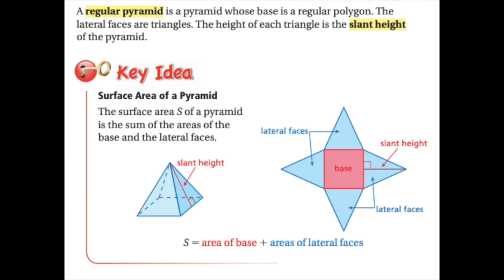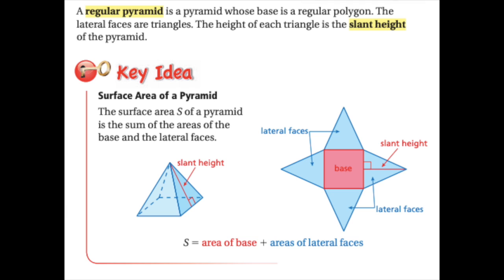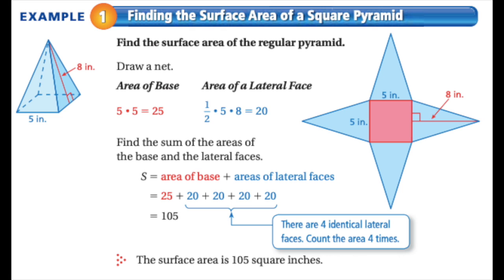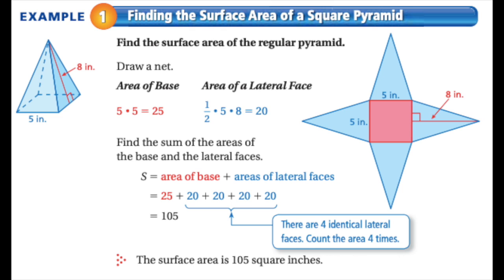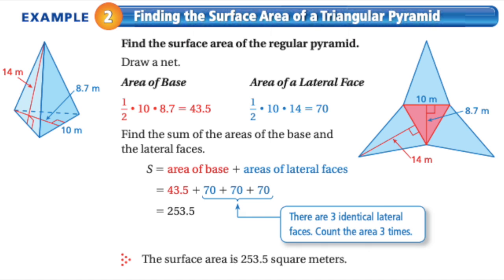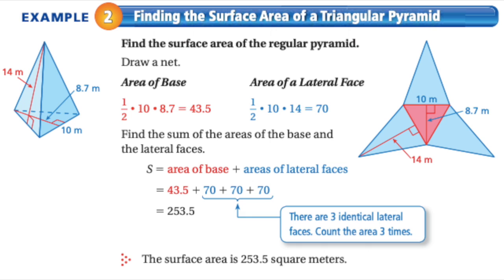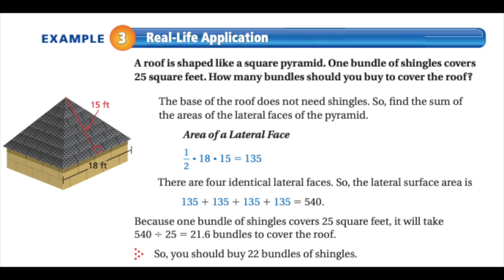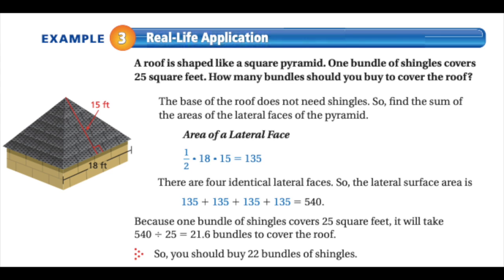Lesson 9 - Surface Area of Pyramids